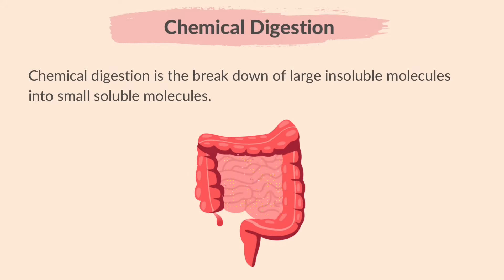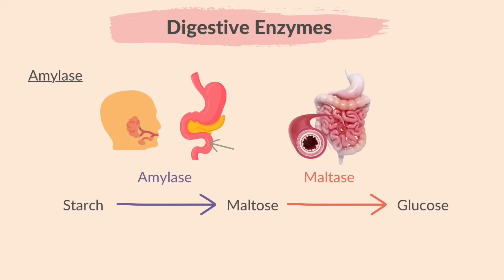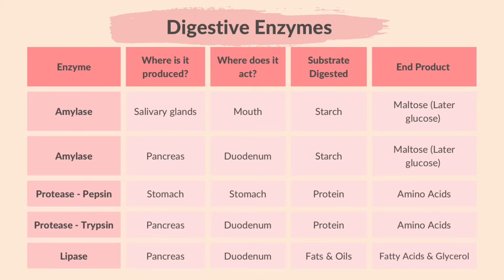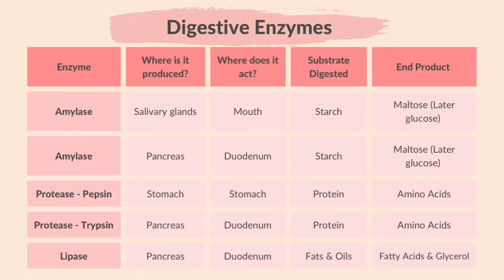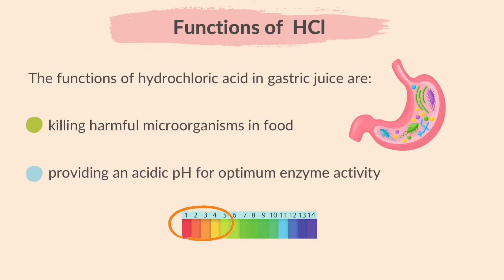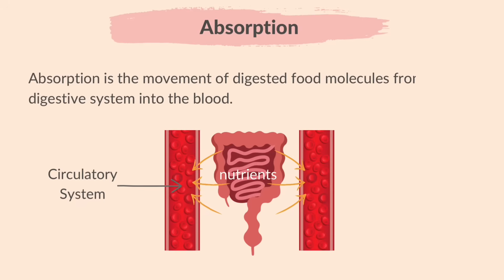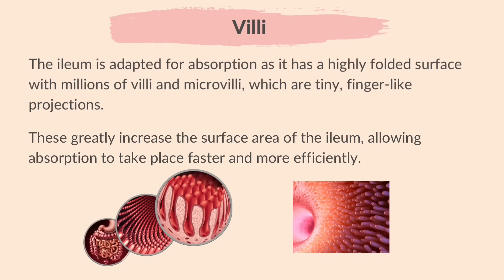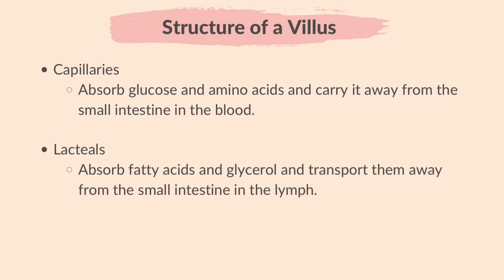7. Human Nutrition (Part 2) (Cambridge IGCSE Biology 0610 for exams in 2023, 2024 and 2025)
This video summarises Part 2 of what you need to know about topic 7.Human Nutrition from the Cambridge IGCSE syllabus of Paper Biology 0610, for exams in 2023,2024 and 2025.

00:00 Welcome
00:09 Please Subscribe
00:27 Physical Digestion
00:38 Chemical Digestion
01:04 Digestive Enzymes
03:37 Functions of HCl
04:29 Function of Bile
05:21 Absorption
05:55 Villi
07:25 Please Subscribe